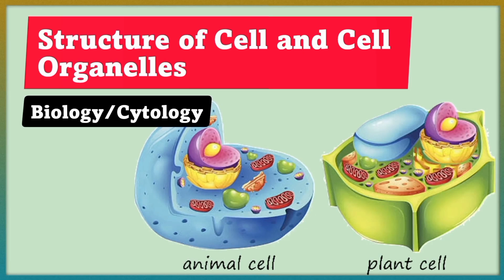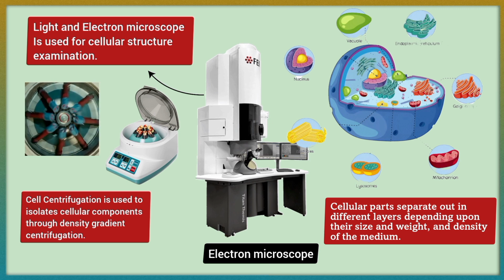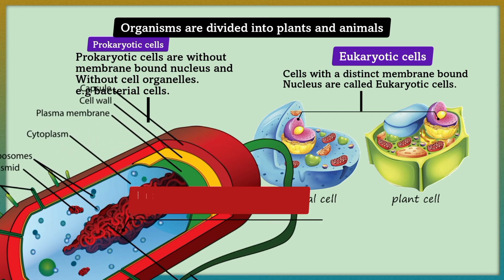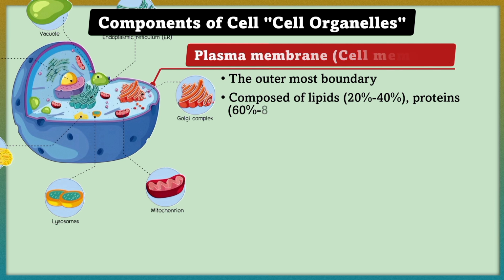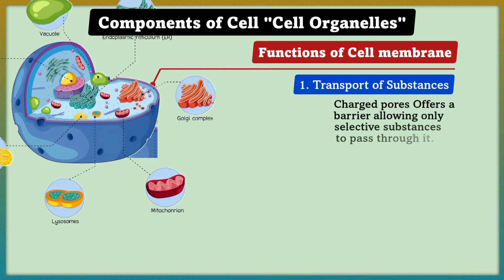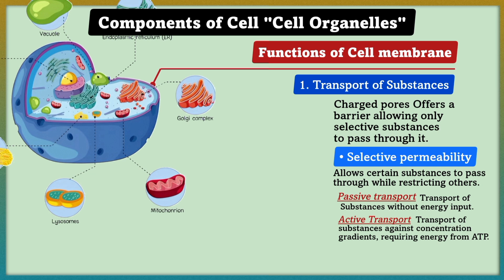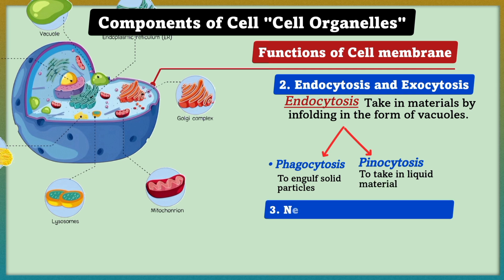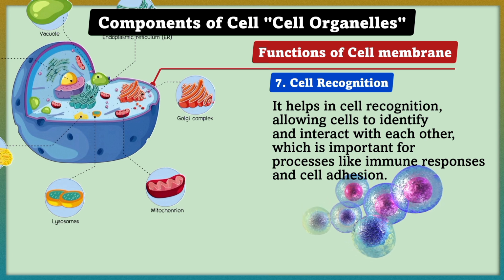Cell membrane | structure and Functions of plasma membrane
Structure and Functions of plasma membrane